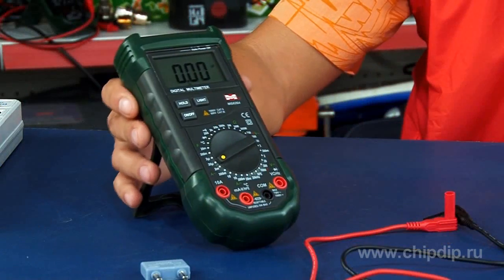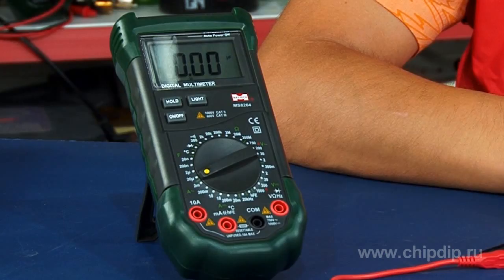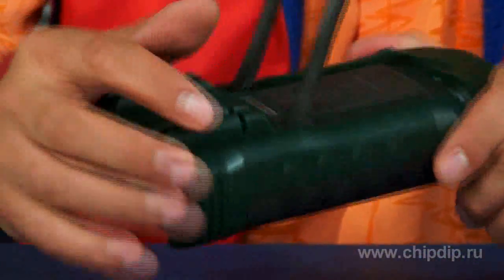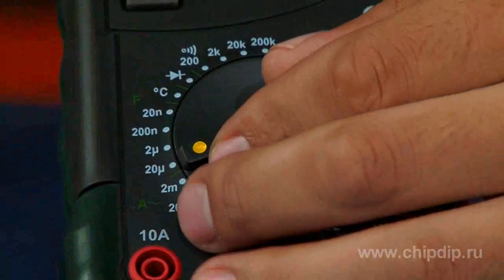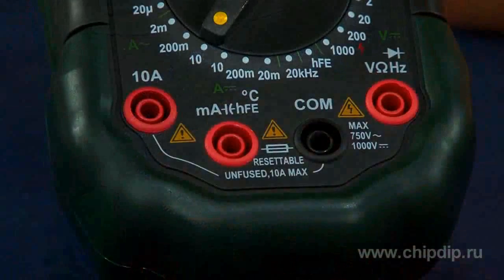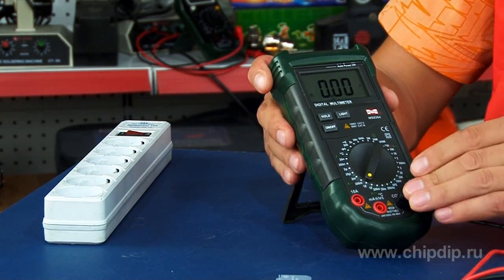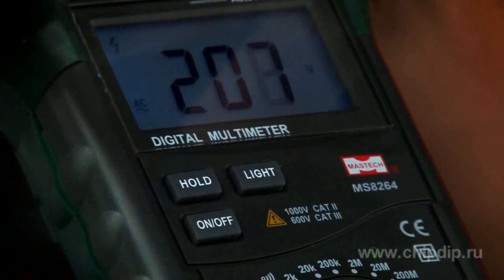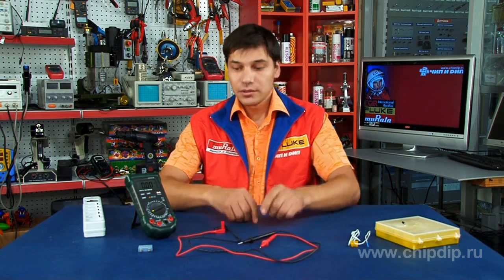Digital Multimeter MS8264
Digital Multimeter MS8264Multimeter MS8264 is a multi-functional portable measuring device, which allows to measure direct voltage up to 1000V, alternating voltage up to 750V, direct and alternating current up to 10A, resistance up to 200Mega ohms, condenser capacitance up to 20 microfarads and the frequency of alternating voltage up to 20 kHz.By the means of this device, circuits can be tested for continuity, the serviceability of the diodes can be checked and the amplification coefficient of transistors can be measured.The multimeter is made in a rugged casing, all its angles are coated with rubber, that is why in case of a fall it will remain operable. The units and limits of measurement are selected by the means of a circular multi-position switch.At the lower part, there are the input jacks for connecting the measuring wires. To measure the temperature and the amplification coefficient of a transistor, a special adapter is used. The condenser capacitance can also be measured in the same way, by using the adapter or gage rods.To measure the voltage of a standard power system of 220 volt, it is necessary to turn on the device, connect the measuring wires, set the desired limit of measurement and perform the measurements. The received data will be displayed on a large liquid crystal display with a possible backlight. In order to fix the measured data on the display, it is necessary to press the button "HOLD".The package includes the multimeter MS8264 itself, a set of measuring wires, a thermocouple and an adapter.